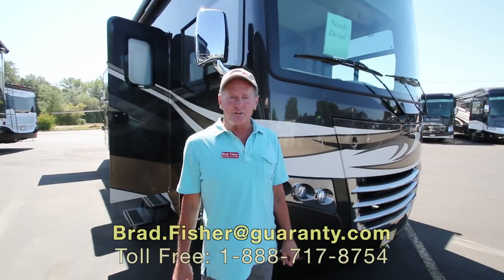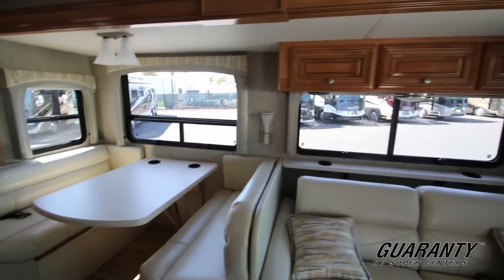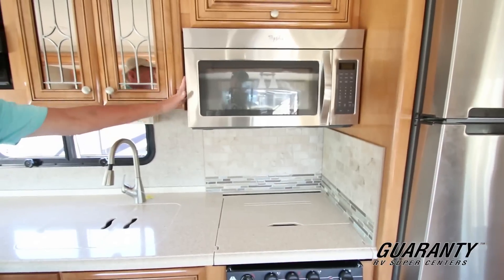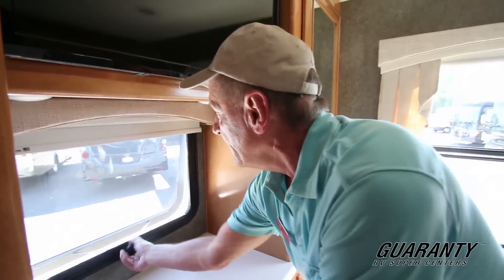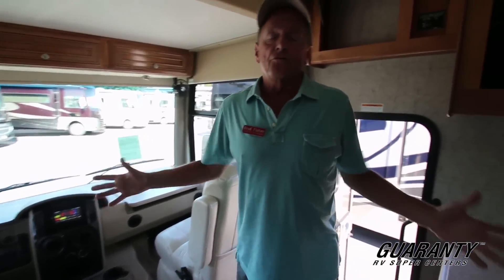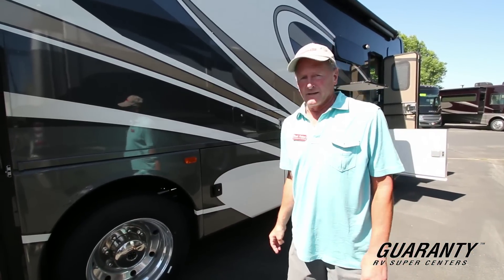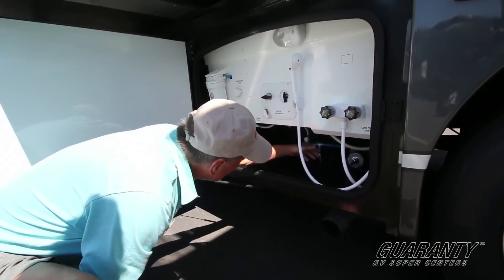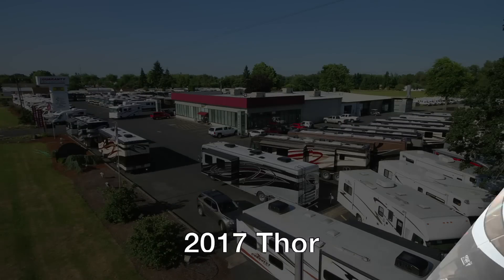2017 Thor Miramar 33.5 Class A Motorhome Video Tour • Guaranty.com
It can be tough to find a truly family-friendly RV with an elegant decor. And, if you want to add affordability in the mix, well you can forget about it, right? Wait! Not so fast. You can see our entire inventory of Class A’s

Beautiful high gloss cabinetry and a wonderful dcor provide an eye-catching interior to this coach. With plenty of windows creating a spacious, very livable interior, this motorhome is a great choice for those who enjoy extended-stay camping but still want the conveniences of home. The resident cook will love the kitchen that features lots of storage, three-burner stovetop, oven, microwave and residential 2-door, stainless steel refrigerator/freezer. It's easy to fix a healthy breakfast, a late night snack or anything in between. The Dream Dinette features plenty of comfort and light as it's situated by a large window. When it's time to catch a little shuteye, head to the master bedroom at the back of the coach where you'll find a walk-around king bed and mirrored wardrobe closets -- the perfect place to store your clothing and other personal belongings. We all know that vacation is even better when everyone has his own area. Your kids will love the bunk bed over the cab. If you need more sleeping arrangements, the sofa and dinette can easily be converted.

No one will have to wander too far to reach the facilities in the centralized private bathroom. The bathroom features a large shower, toilet, sink with counterpace and a linen closet. Other notable features include:
- 8,000 pound trailer hitch,
- Exterior kitchen,
- Washer and dryer prepped closet,
- Exterior TV,
- Bedroom TV,
- Onan generator,
- Power awning,